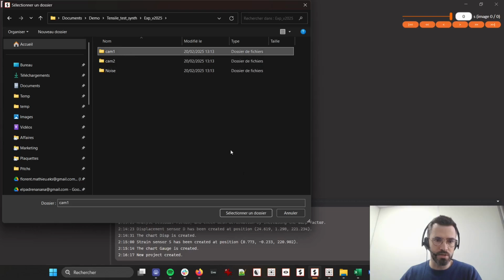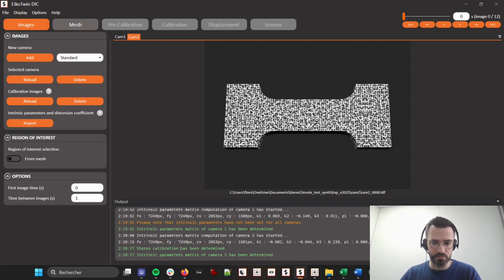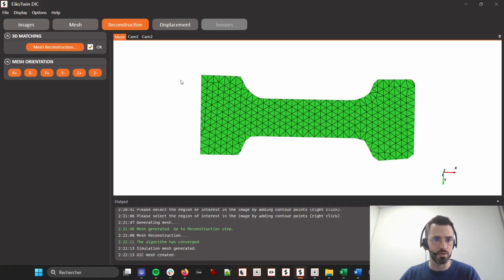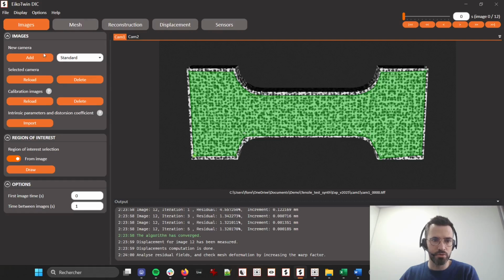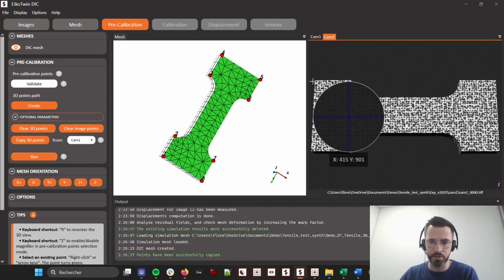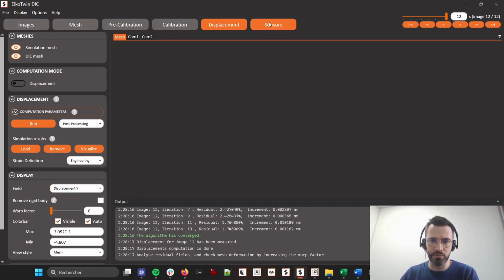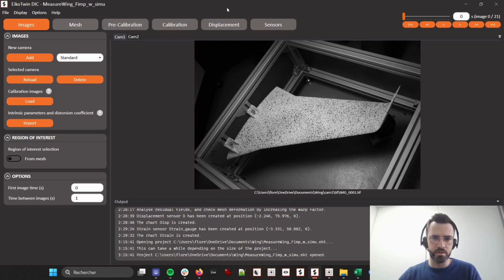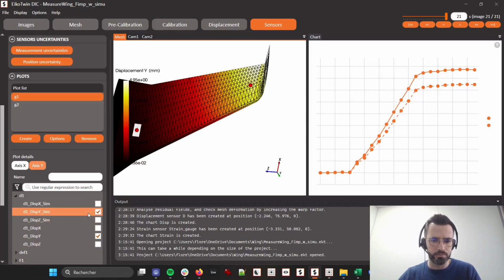EikoTwin DIC 2025.1 demo - Digital Image Correlation software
This is a demo for version 2025.1 of EikoTwin DIC, our Digital Image Correlation software. DIC gives you the ability to measure displacement and strain from images! But EikoTwin is also unique because it allows to measure DIC results directly on a Finite Element mesh, and compare this measurement  to your Finite Element result, wether you used Abaqus, Ansys, Nastran or Hyperworks.

Any question?

0:00 Intro
0:30 1st workflow : fast measurement
6:42 2st workflow : complete workflow for FEA comparison
12:24 DIC/FEA comparison demo